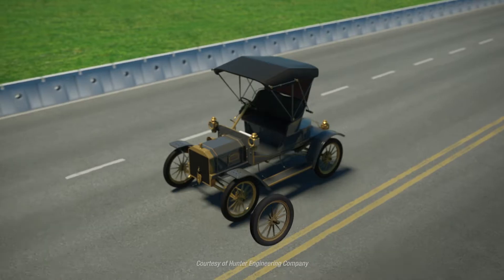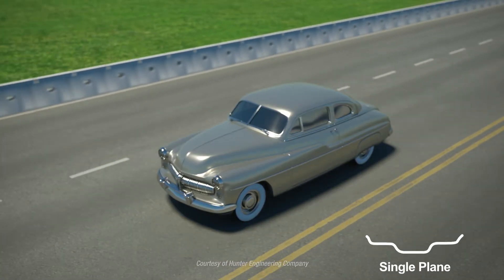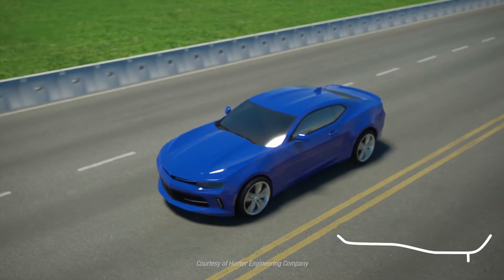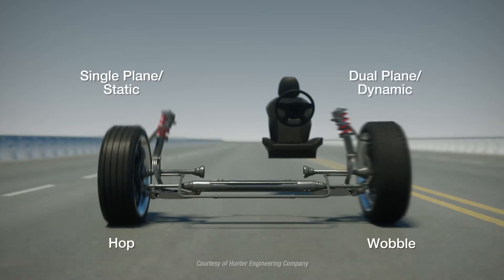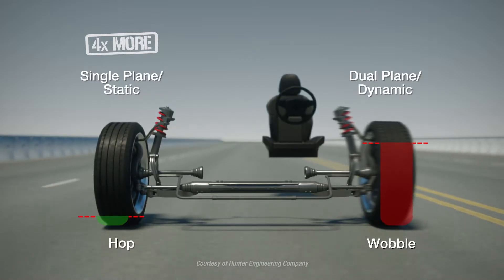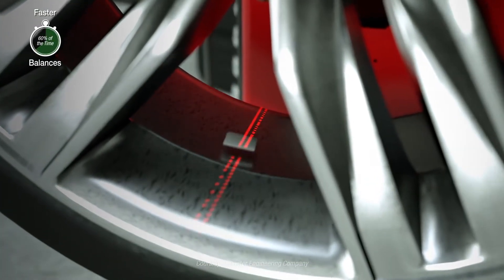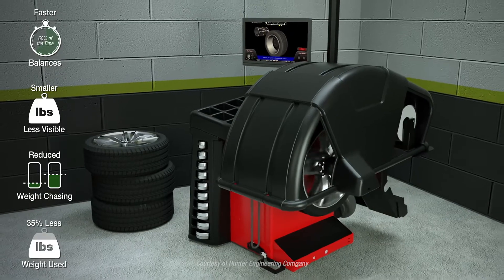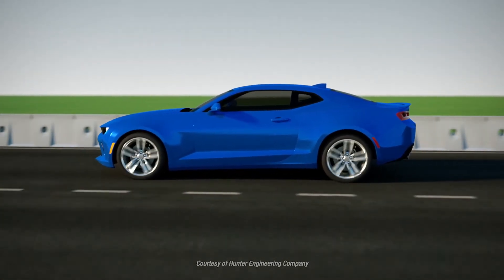Why Does SmartWeight® Provide a Better Balance? – Understanding SmartWeight®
The proliferation of much larger, wider tape-weight only style wheels poses problems for traditional dynamic balancing. Traditional balancers place equal emphasis on single plane (hop) and dual plane (wobble) forces. However, modern cars are roughly four times more sensitive to hop forces than wobble forces. SmartWeight® provides a better balance by focusing on the hop forces that are most likely to be felt by the driver while always keeping the wobble forces in check.